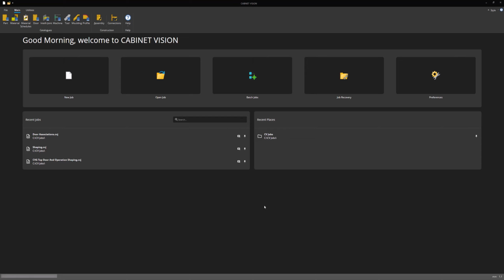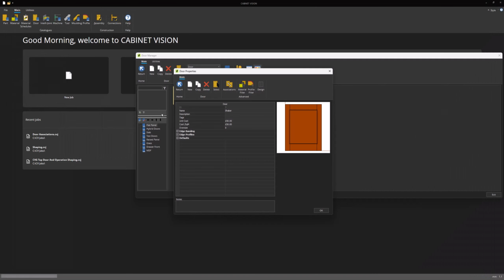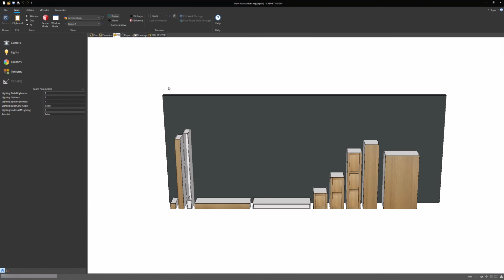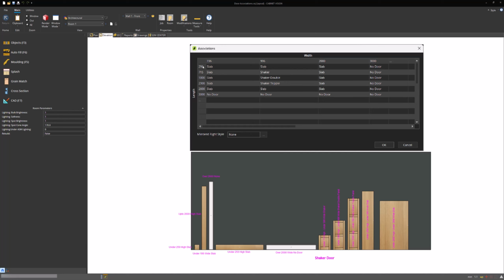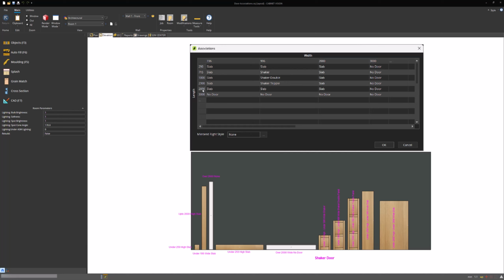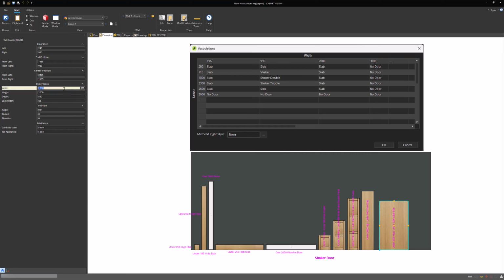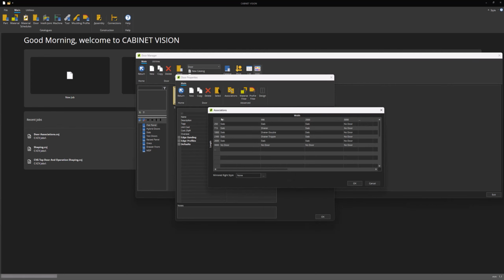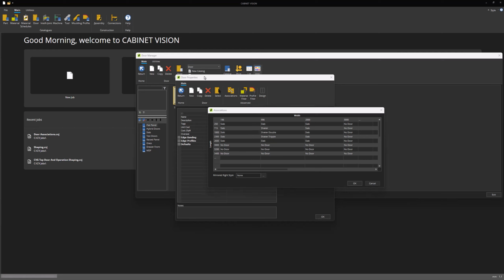TECH TIP: Door Associations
In this episode we setup door associations to automatically manage door styles vs sizes.